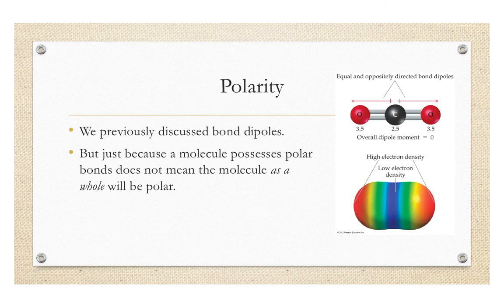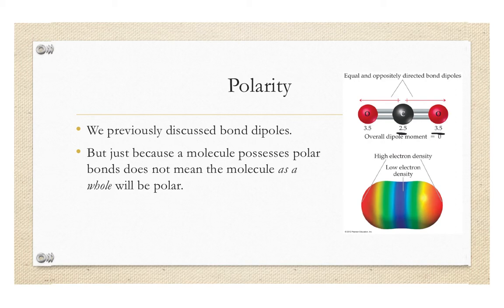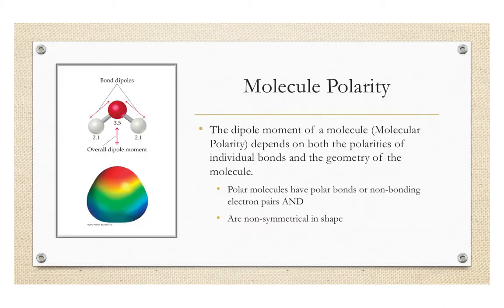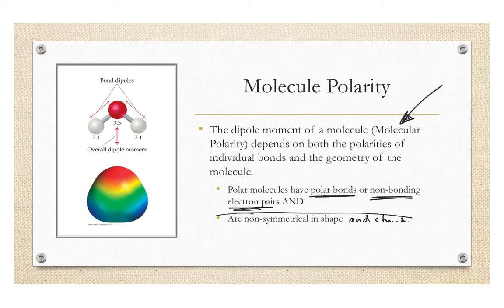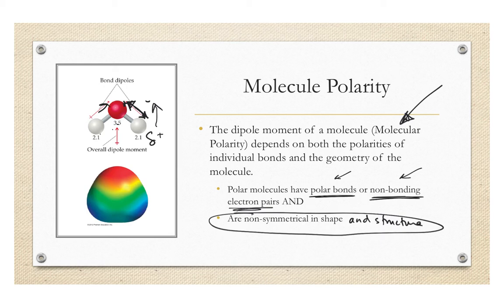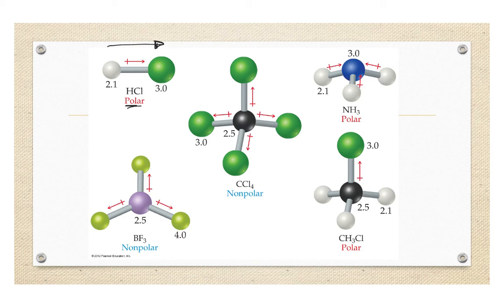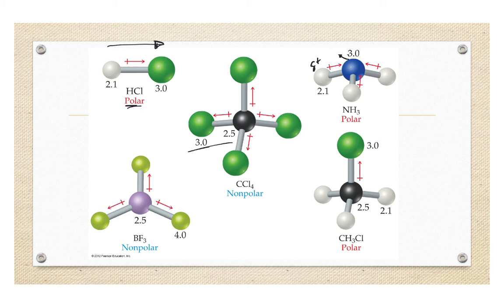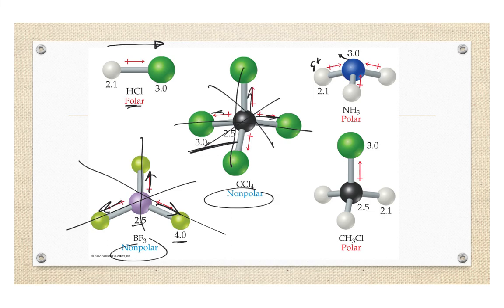Molecule Polarity Notes.mp4